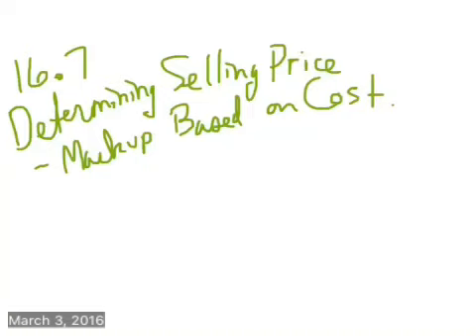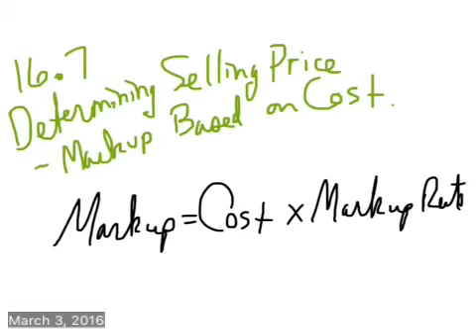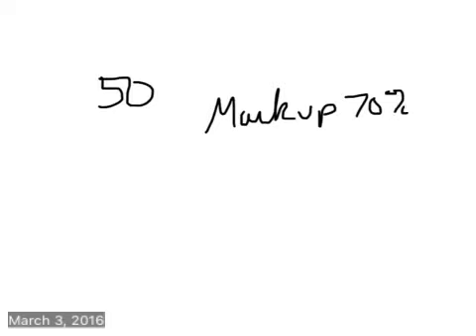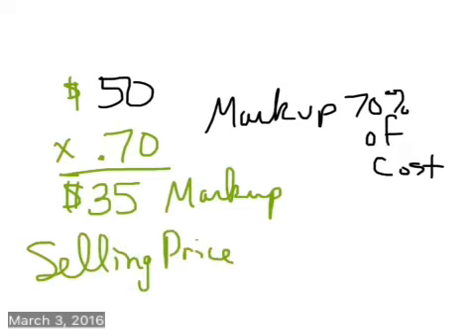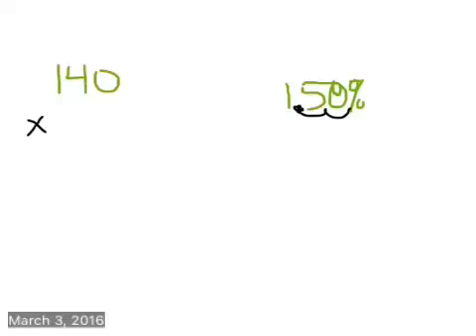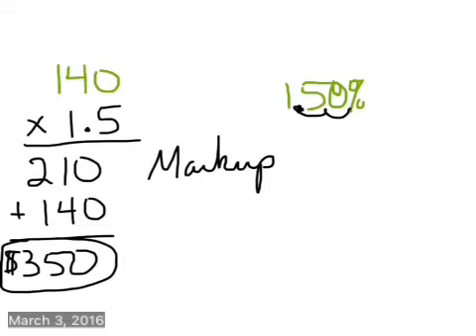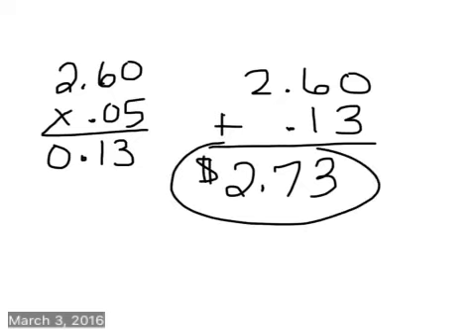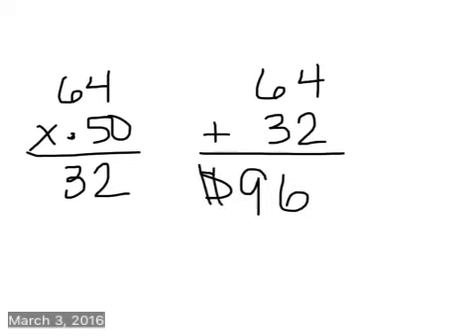section 16.7 - Consumer Math - Selling price-markup based on cost